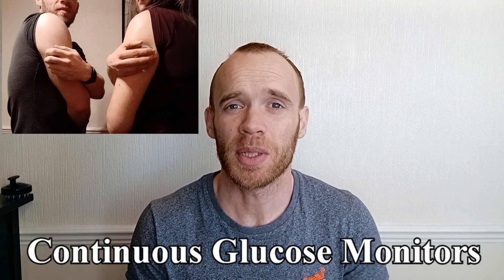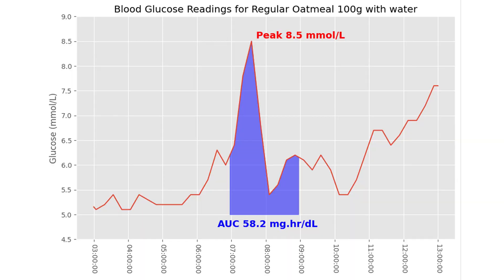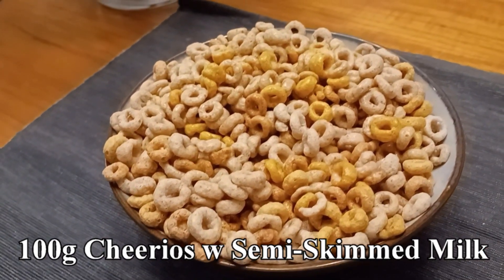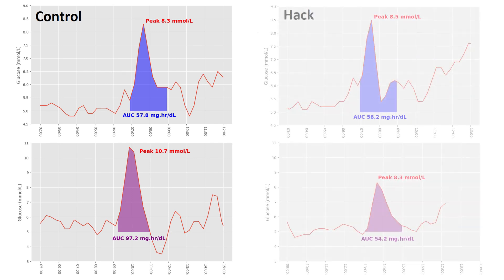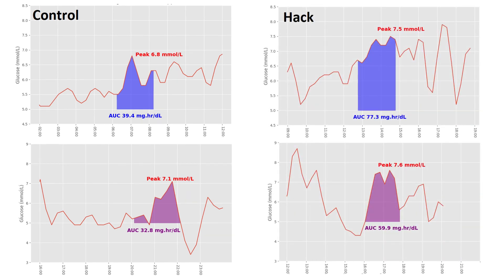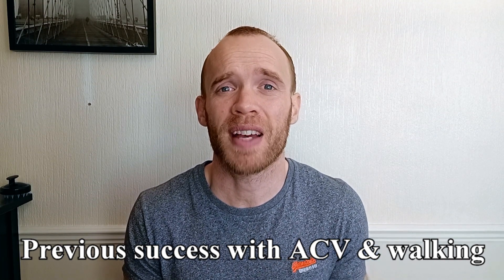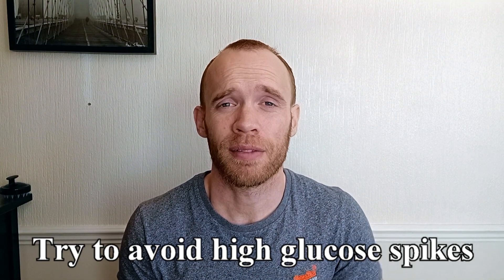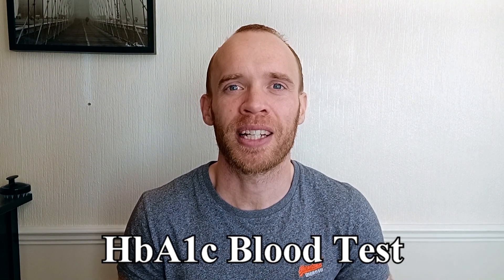Worst Meals for Blood Glucose vs Common "Hacks"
My wife and I tested five meals that produce a big blood sugar spike against five glucose "hacks" like apple cider vinegar and walking. We each wore a Freestyle Libre 2 continuous glucose monitor that records your blood sugar level every 15 minutes.

The meals we chose were breakfast cereal, instant oatmeal, sushi, pizza and grapes. We measured in two ways: peak glucose and area under the curve (AUC).

Chapters

00:00 Introduction
00:22 The Experiment
01:17 The Results
03:40 Conclusions